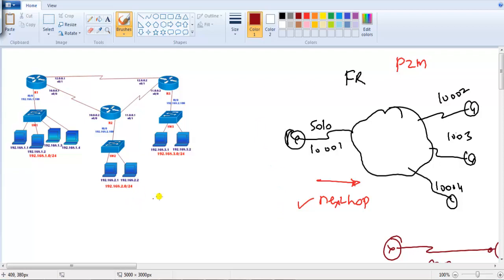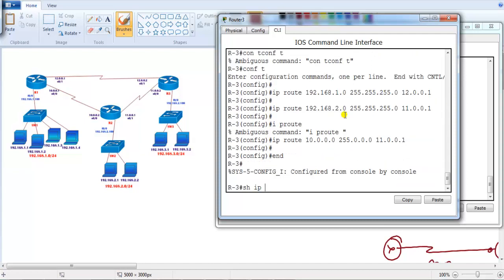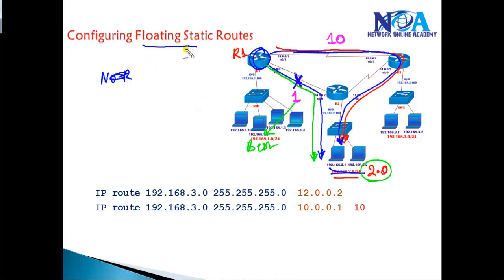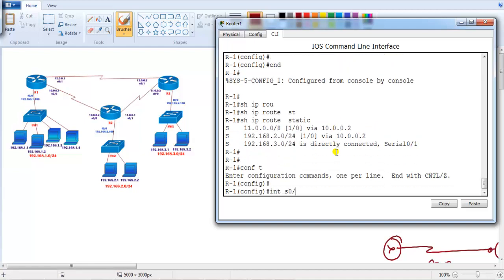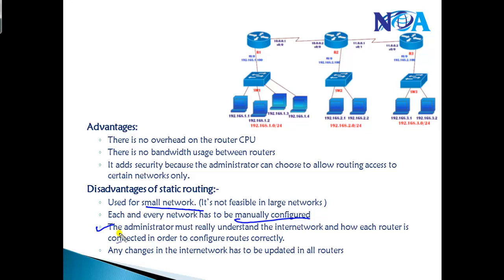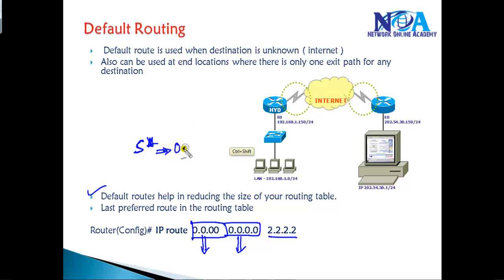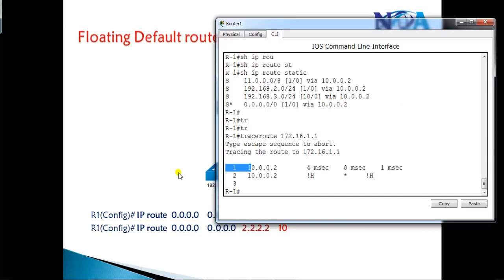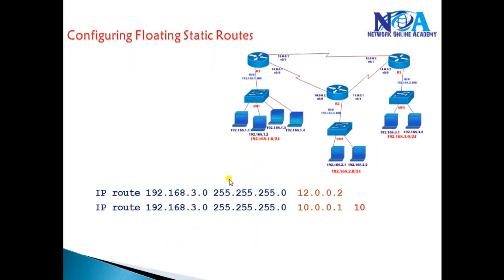010 Floating static default routing Continued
Welcome to our latest networking tutorial on Floating Static Default Routing, presented by Sikandar Shaik. In this video, we dive deep into the concept of floating static routes, a crucial aspect of networking that ensures redundancy and failover mechanisms in routing configurations.

A floating static route is a manually configured route that acts as a backup when the primary route fails. By assigning a higher administrative distance (AD), it ensures that the static route remains inactive until the primary route becomes unavailable. This technique is widely used in enterprise networks to enhance reliability and optimize traffic flow.

📌 Key Topics Covered:
✔ What is Floating Static Routing?
✔ Importance of Floating Static Routes in Network Redundancy
✔ How to Configure Floating Static Routes in Cisco Devices
✔ Administrative Distance (AD) and Its Role
✔ Failover Mechanism Using Floating Static Routes
✔ Real-Time Configuration Example

This tutorial is perfect for network engineers, CCNA/CCNP aspirants, and IT professionals looking to strengthen their understanding of static routing and redundancy techniques. Sikandar Shaik simplifies complex networking concepts with hands-on demonstrations, making it easier for learners to grasp.